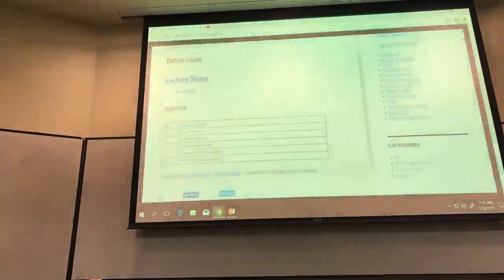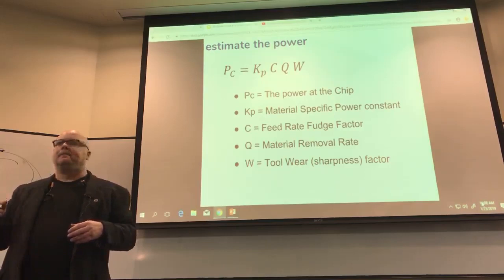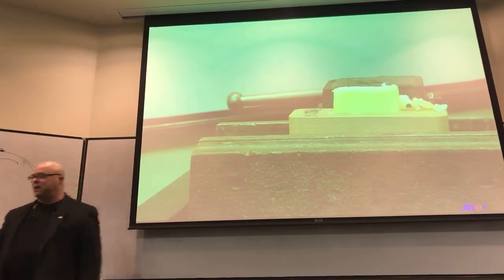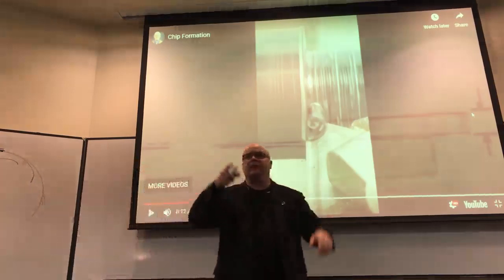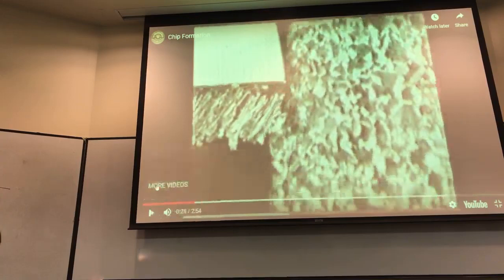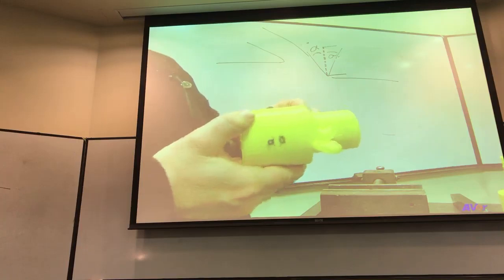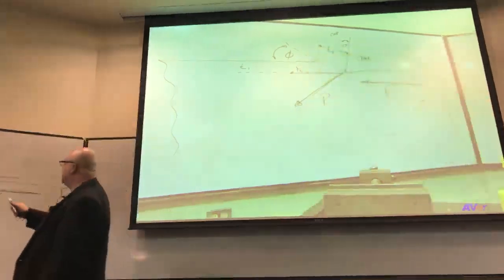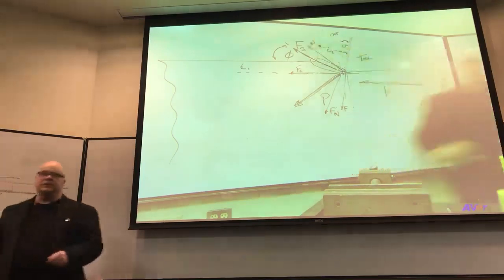Chip Formation in CNC